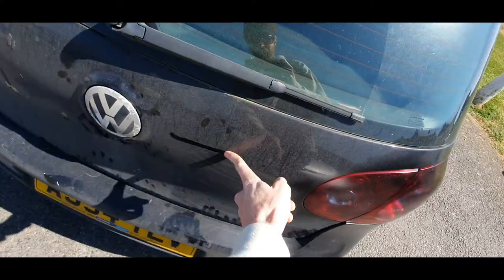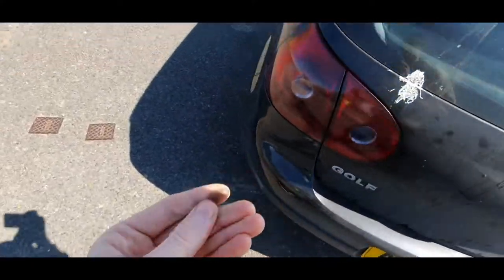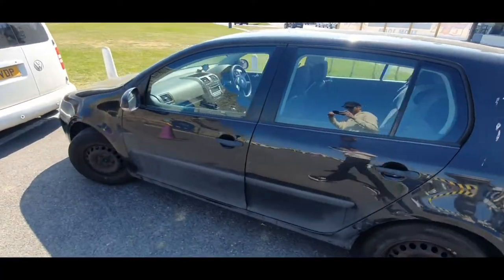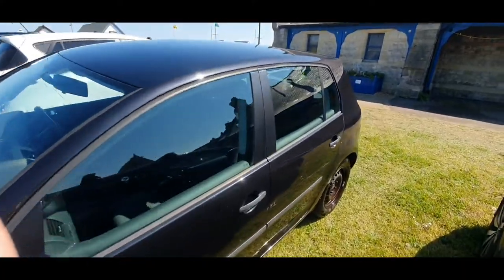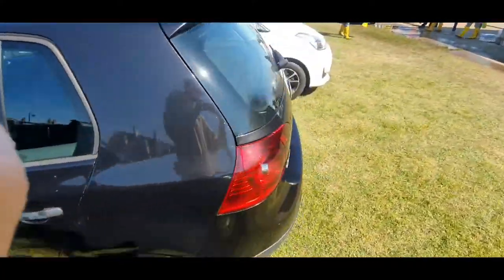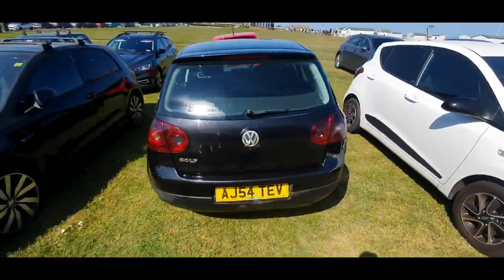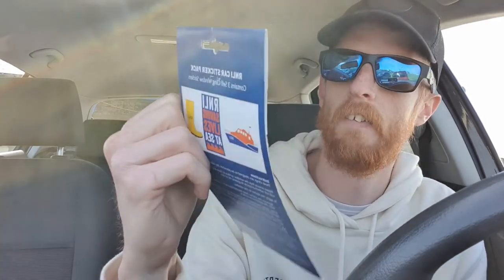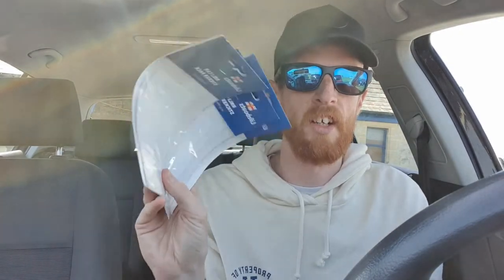RNLI Cleaning the W2W Golf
As we are doing the trip for the RNLI Matt thought he would take his Golf for the trip to be cleaned by them ready for 'decoration' of the car soon.